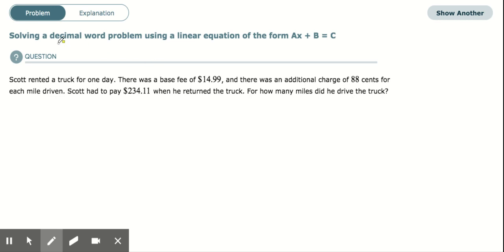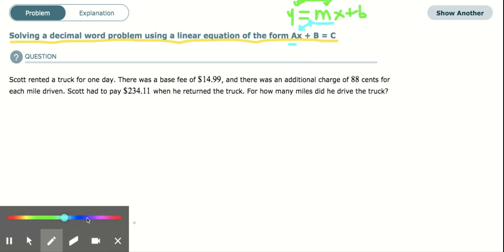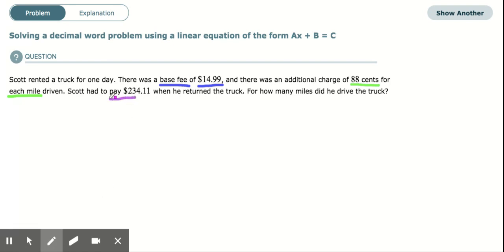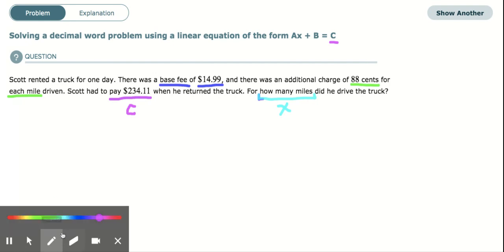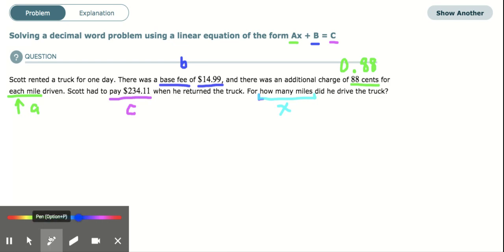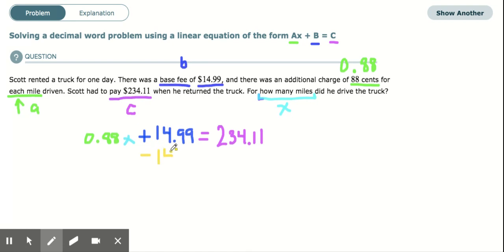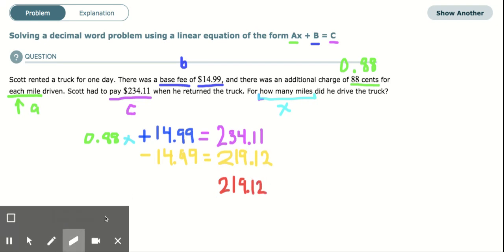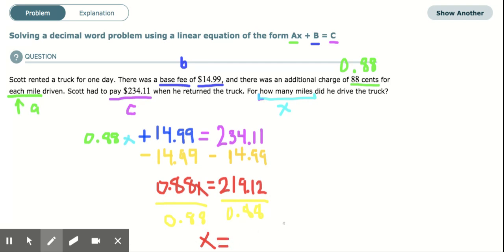ALEKS - Solving a decimal word problem using a linear equation of the form Ax + B = C